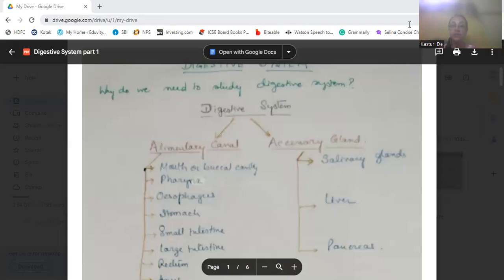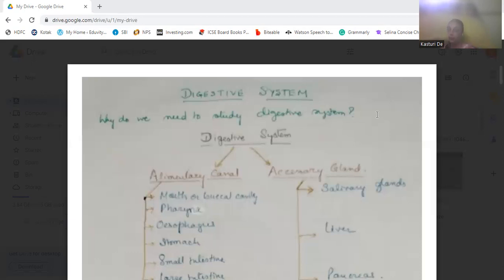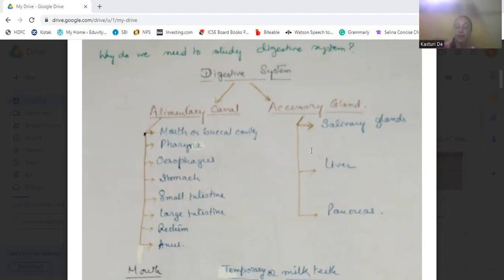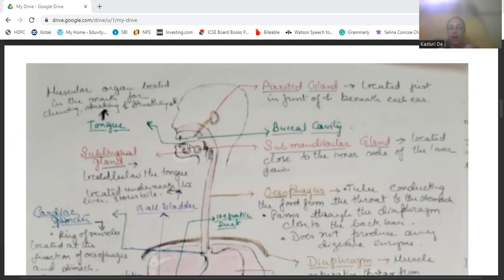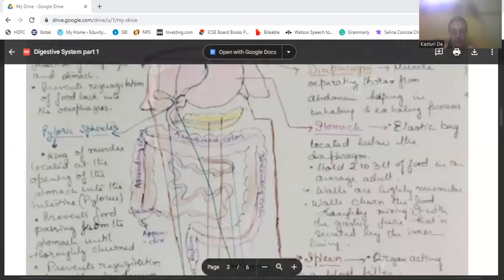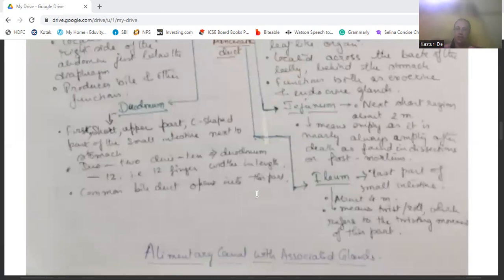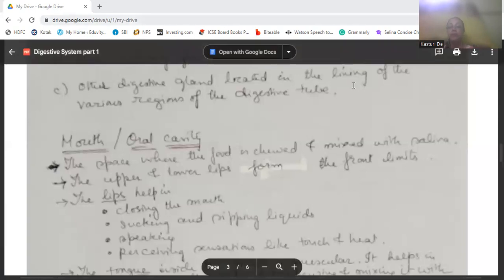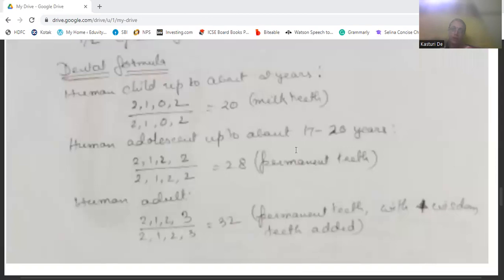Digestive System, Part 1, Class 9, ICSE.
1. Why do we need to study the digestive system?
2. Flow chart.
3. Definition of the digestive system.
4. Alimentary canal.
5. Digestive glands.
6. Mouth.
ICSE Pattern Q and A on biology, Part V, ICSE, Class 9.